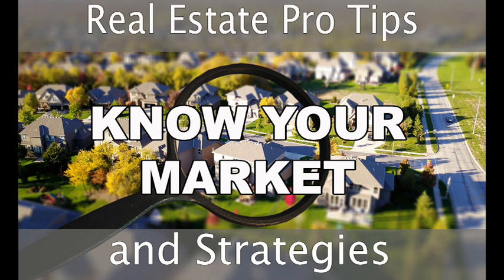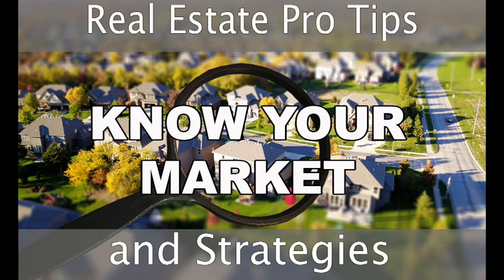Real Estate Pro Tips: How to Understand Real Estate Market Trends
Welcome to the Real Estate Pro Tips and Strategies podcast. This podcast is hosted by Pete Sabine and his team partner, Leslie Whitney. They are real estate professionals with Compass and the Five Star Real Estate Team right here in the San Francisco Bay Area.

In this first episode, Leslie and Pete go over common questions regarding the real estate market, how it shifts, and when to jump in. We will have many more of these podcast episodes to come.

1:03 Tell-tale signs of a Buyer’s Market
2:08 Seller Concessions
2:37 Most Recent Buyer’s Market
3:22 Signs of a Seller’s Market
4:09 What Triggers a Seller’s Market
4:48 Neutral Markets
5:40 What Sellers Can do in a Neutral Market
6:33 Market Transitions
8:09 How Trends Can Impact Negotiations
9:38 How Quickly can a Market Shift?
10:35 How to know when to jump in?
12:52 Why is the Housing Market Cyclical?
17:46 Covid-19 Pandemic Impact on the Real Estate Market
21:53 Lessons from the Pandemic
23:19 Wrap Up